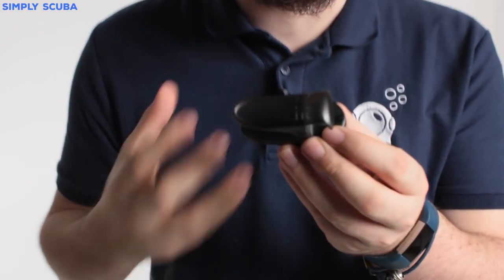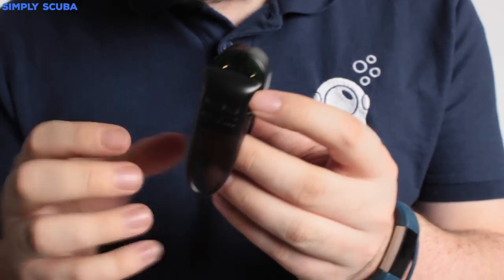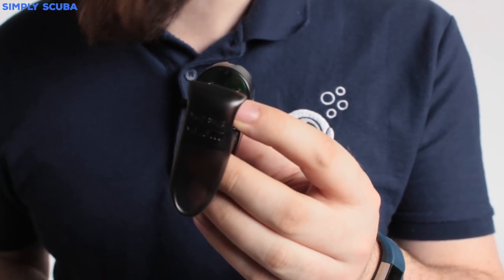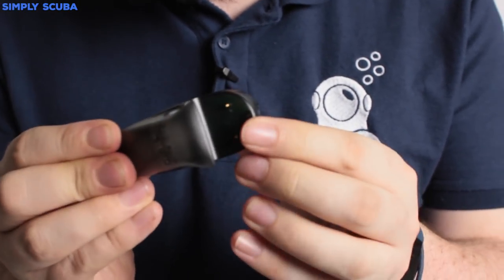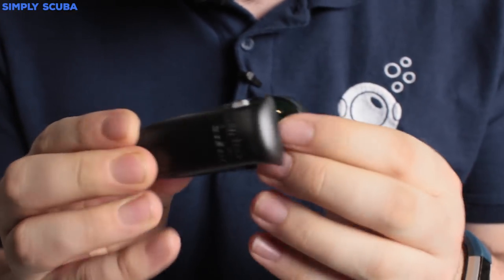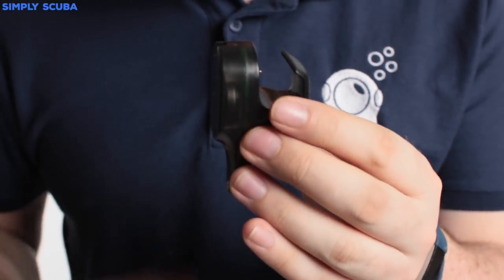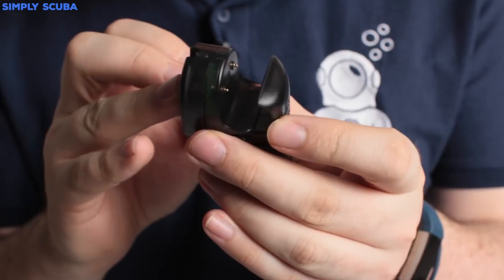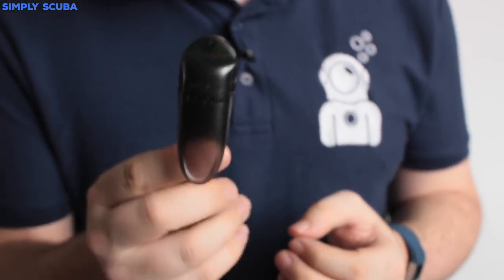Mares Bluelink Pro Connector Review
The Mares Bluelink Pro Connector will let you connect your dive computer to a desktop or smart device via Bluetooth so no need for wires.

Compatible Computers: Quad, Puck Pro +, Smart
Requires the DiveSSI app (Android, iOS)